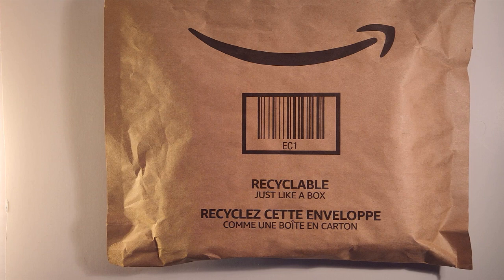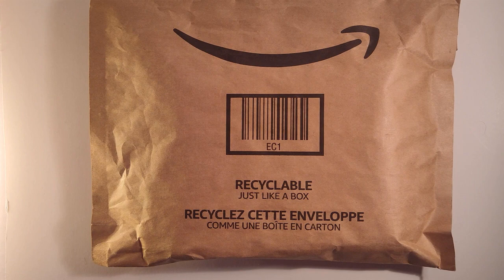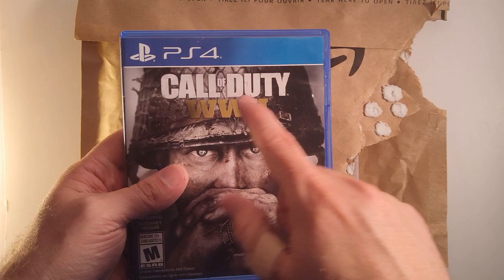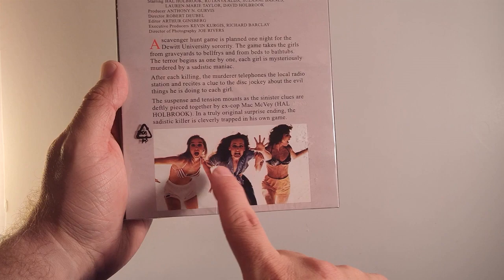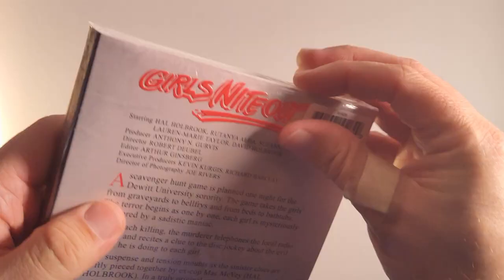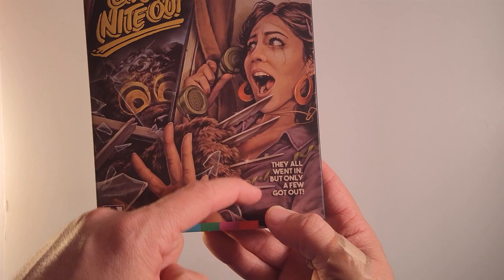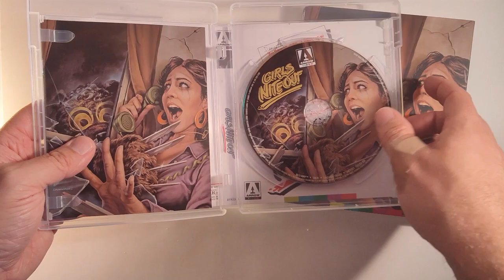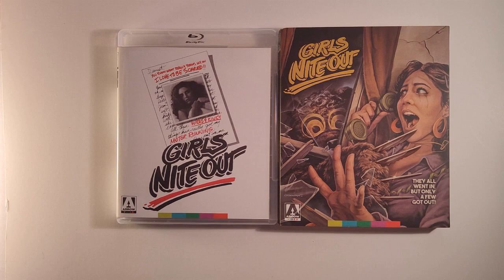Latest Pickup and Unboxing - 80s Slashers on Blu-Ray Unboxing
Welcome to the 80s Slashers YouTube Channel!

In this Video:
I will be unboxing my latest DVD pickup of an 80s Slasher Blu-Ray.